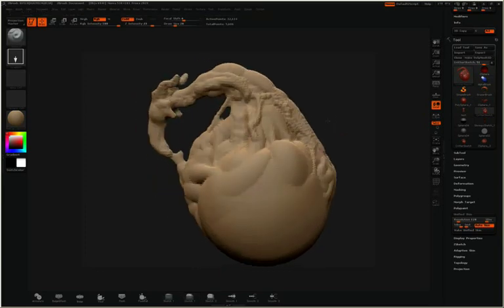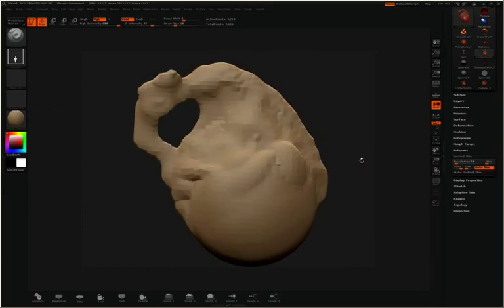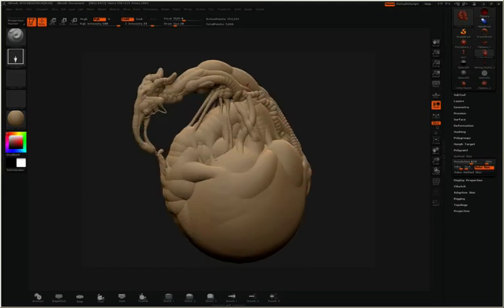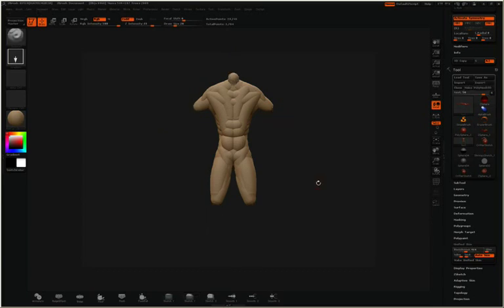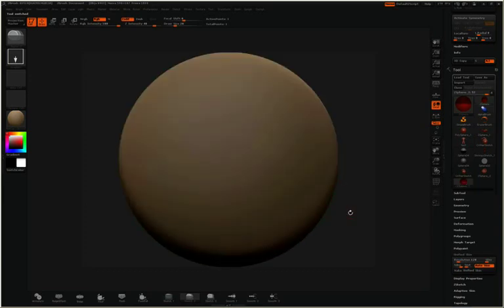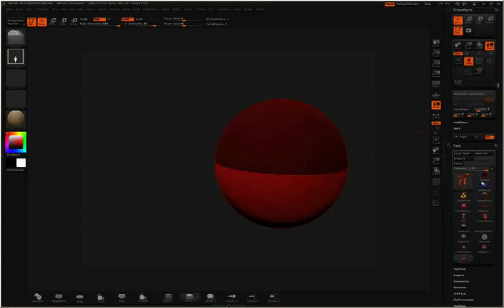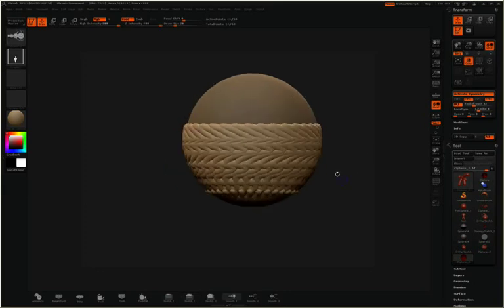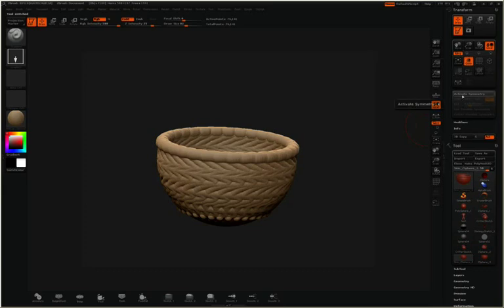ZBrush Tutorial (Sketching with ZSpheres Basics) - Unified Skin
Introduced in ZBrush 3.5 is the new ZSpheres. These videos will take you through the basics of sketching with ZSpheres, editing your sketches and creating a mesh from your sketch.